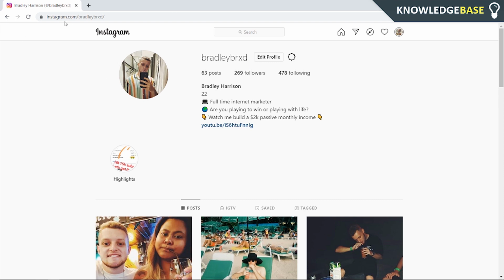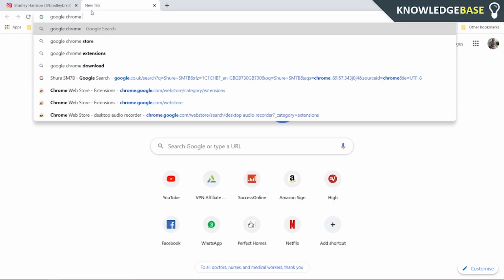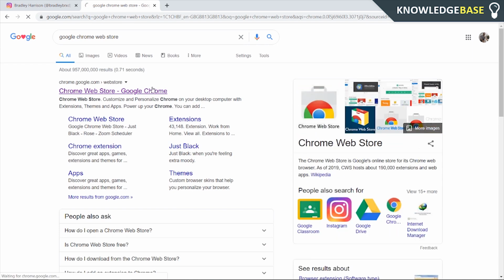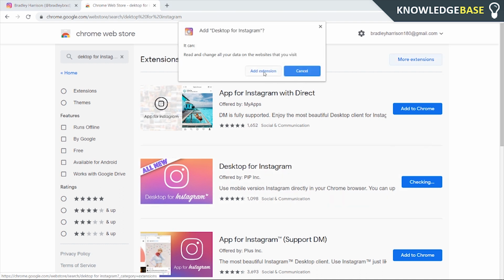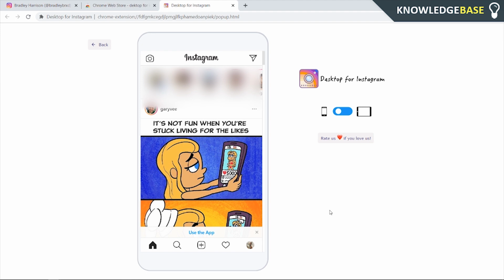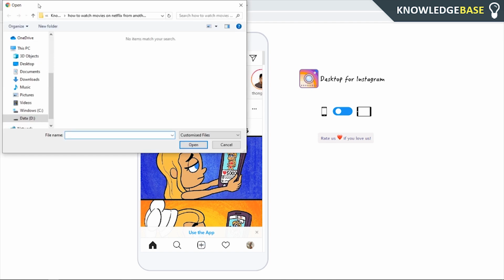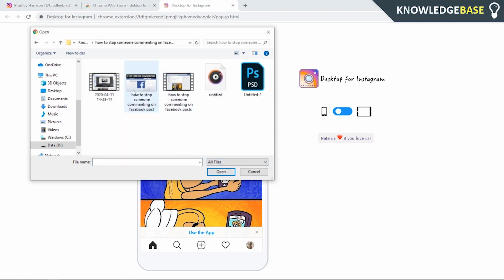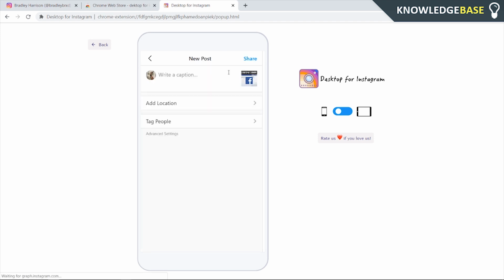How To Post on Instagram From Computer 2020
In this video, I show you How To Post on Instagram From Computer in 2020. Watch this quick tutorial and post your first picture on Instagram from PC in seconds!

So everybody knows how to post a picture on Instagram from the app. But how do you post on computer? This video shows you a simple chrome add-on that allows you to simulate the Instagram app meaning you can upload any photo from your computer to Instagram.